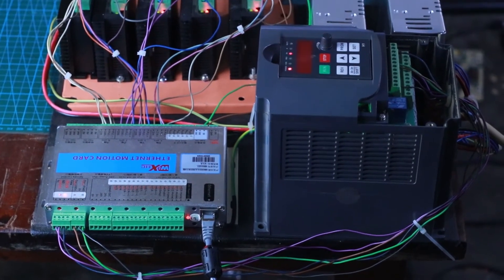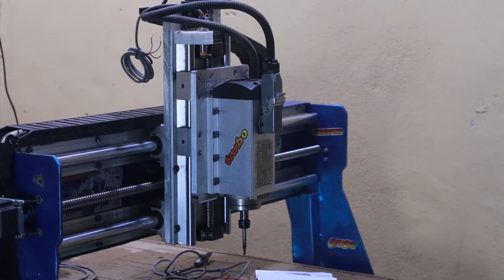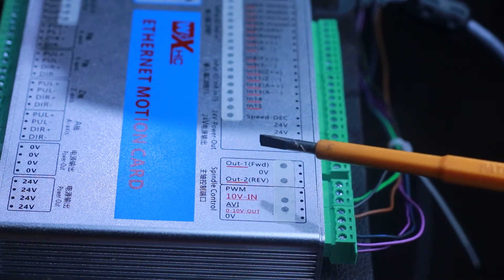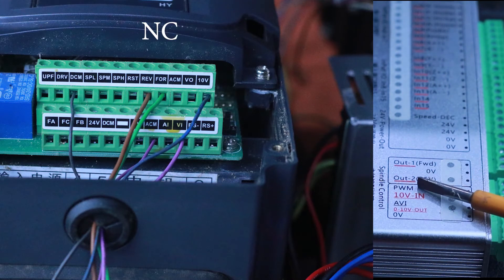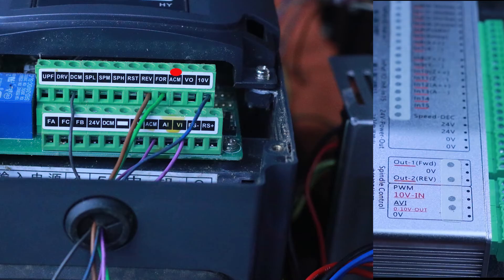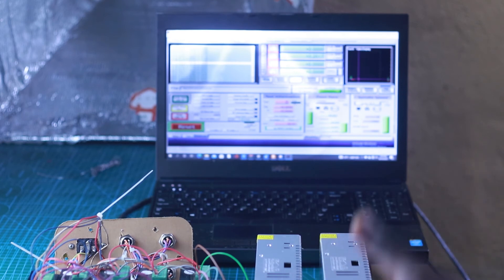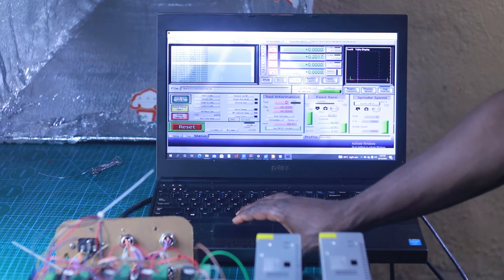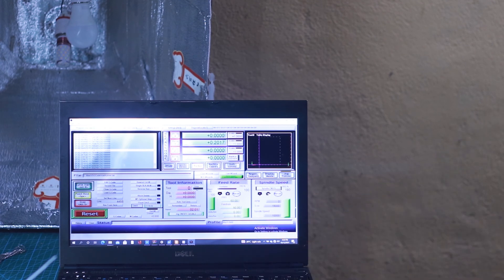How to setup the XHC CNC controller to work with a VFD and mach3